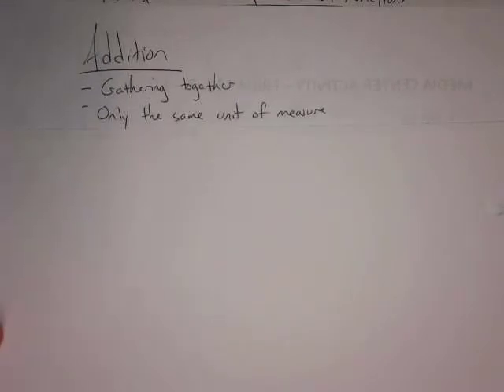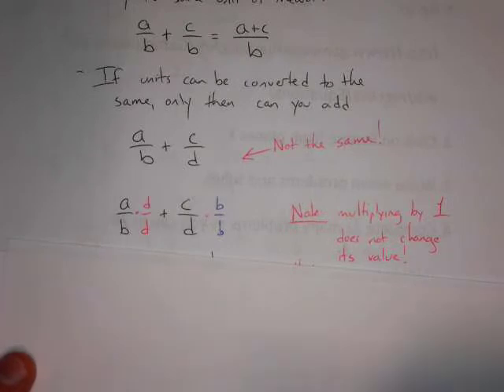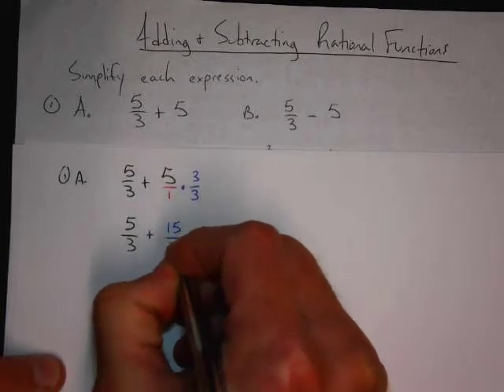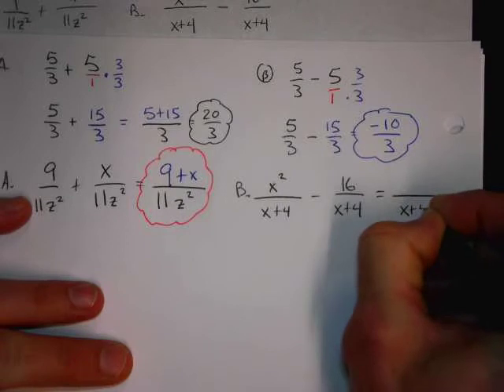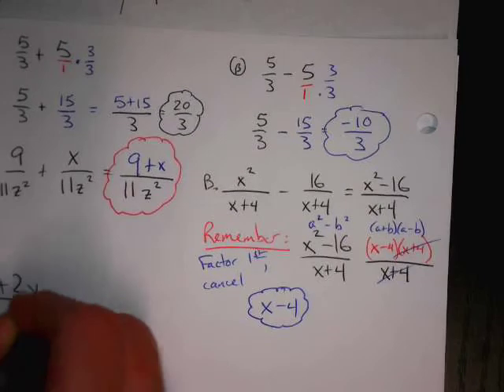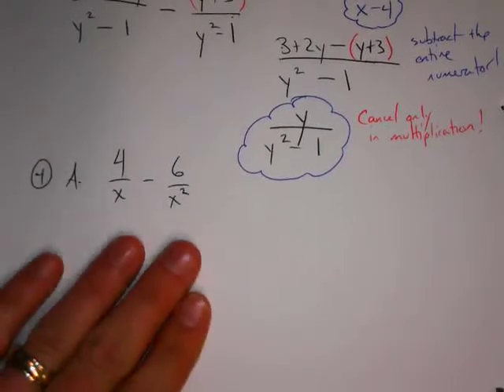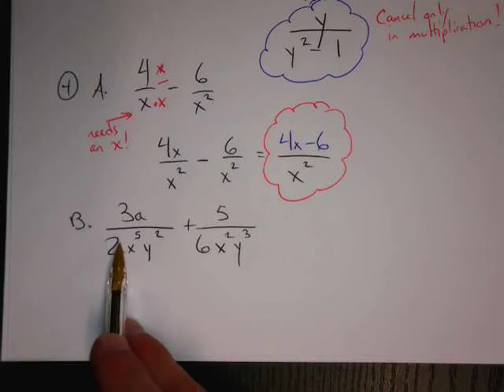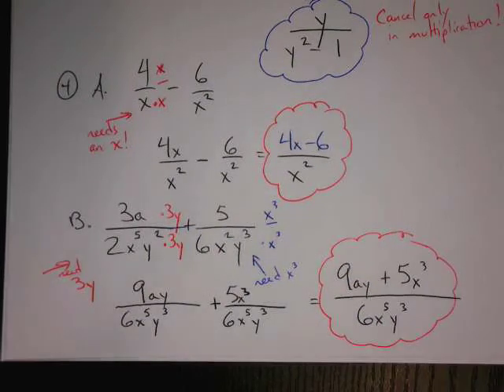Adding & Subtracting Rational Expressions Part 1